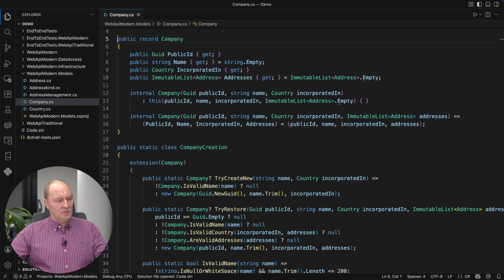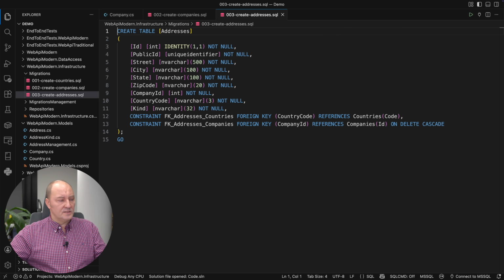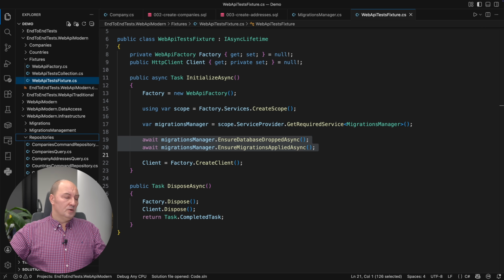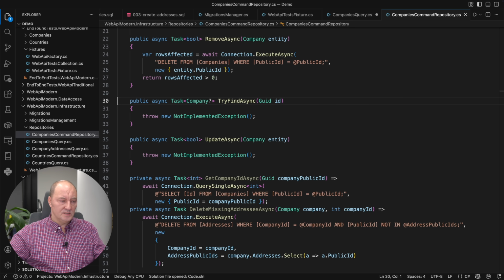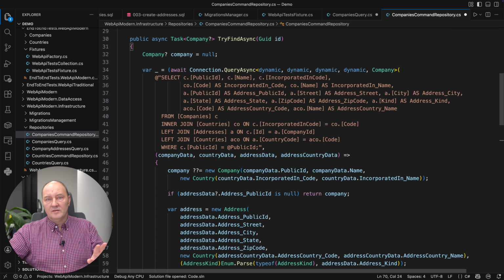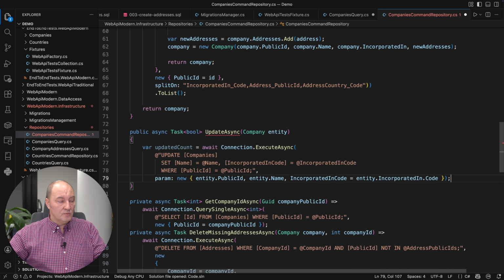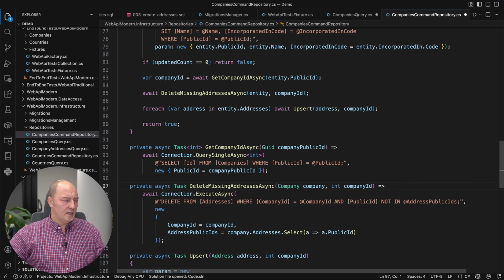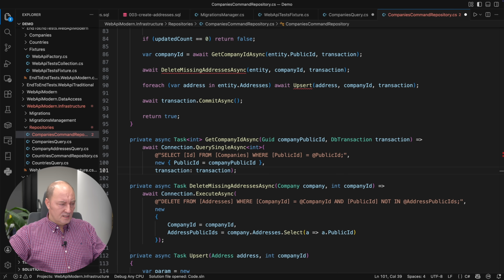The Parts of Dapper You'll Have to Implement Yourself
Dapper is great in what it does. The trouble is in things it doesn't do...

If you are willing to invest more effort in learning, these are the courses I recommend:

You can also learn much more from these wonderful books:
*Designing Data-Intensive Applications* by Martin Kleppmann, et al.
*Introduction to Algorithms* by Thomas Cormen et al.